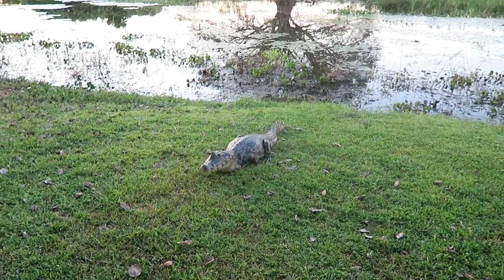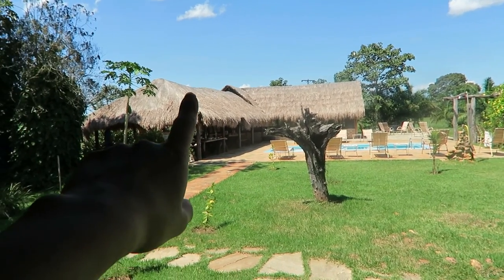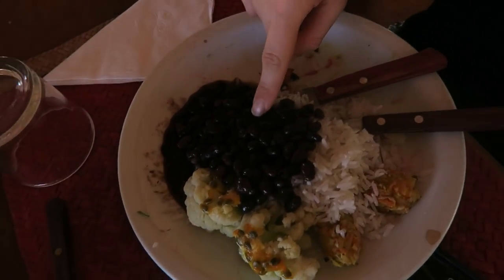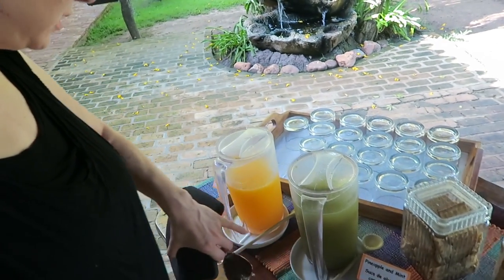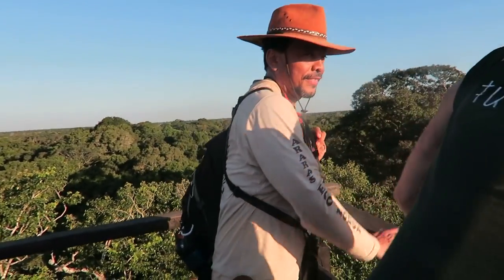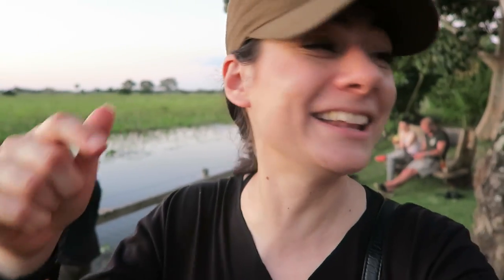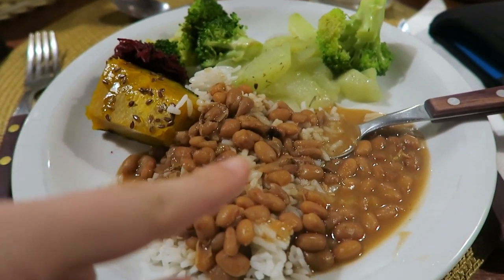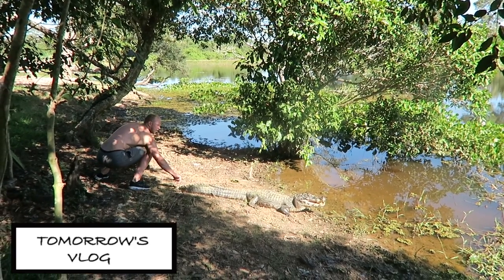NATURE AND ECO-TOURISM IN PANTANAL - TRAVEL VLOG 290 BRAZIL | ENTERPRISEME TV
We're in Brazil to explore the nature and eco-tourism. Today we leave for Pantanal, which is one of the largest wetlands in the world. In Pantanal we are staying with Andre and Akhila, the owners of Araras Pantanal Eco Lodge. They explain to us how Eco-tourism works and how they are actually trying to work together with nature instead of draining it.
If you're on a roll here's a Brazil travel vlog of the first day in Brazil